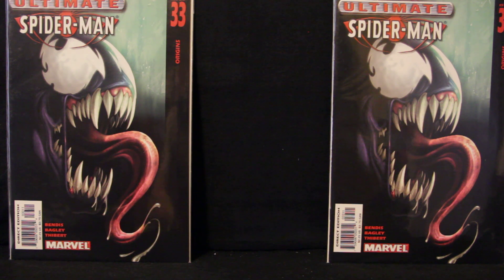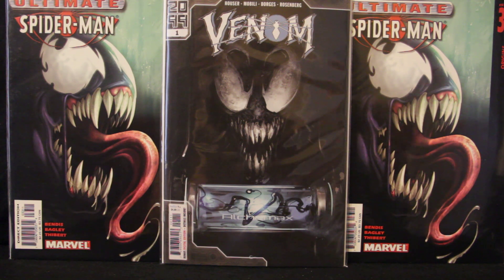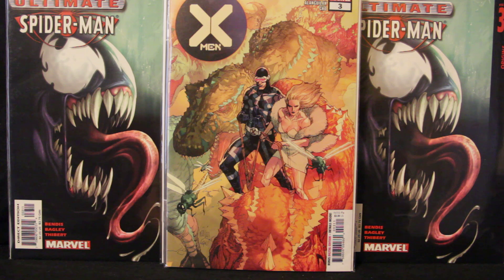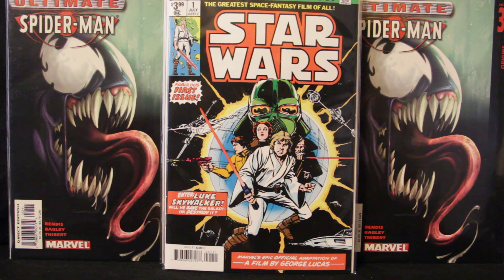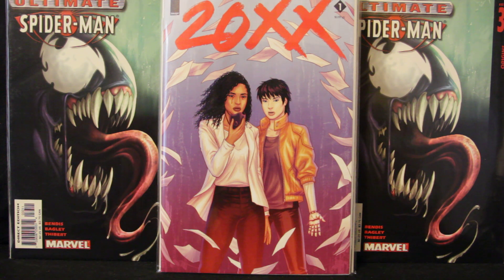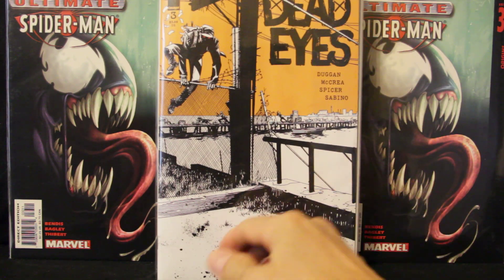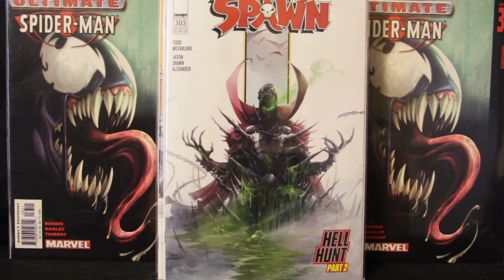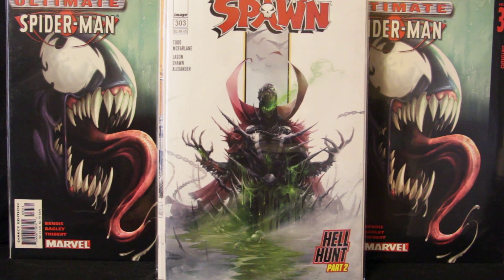NCBD Pickups For 12/4/19. Plus, My New Direction In Collecting.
Relatively light week for me. Going a new direction where every week will become a light week. Explanation in the video.

Budget: $35.00
Spent: $28.00
Money towards wall book: $28.00
Back issue bucks towards wall book: $50.00